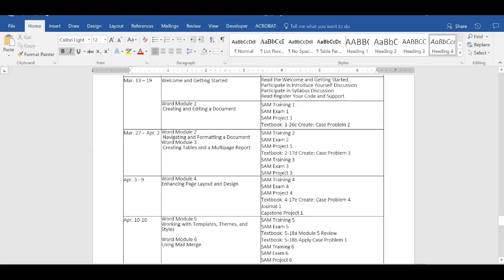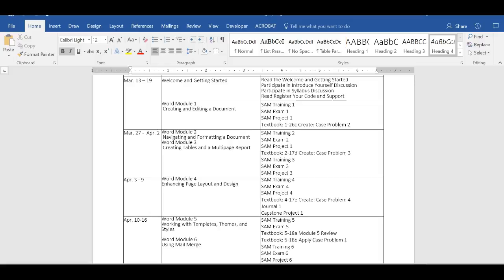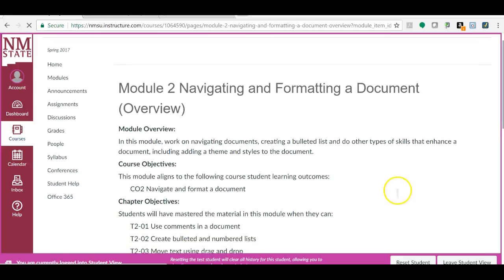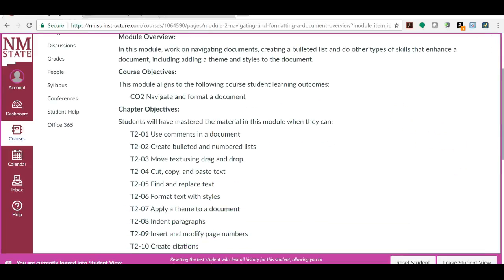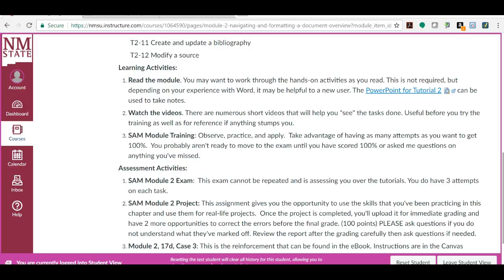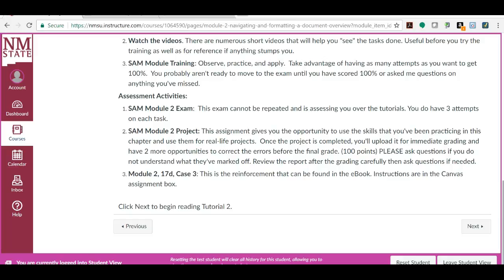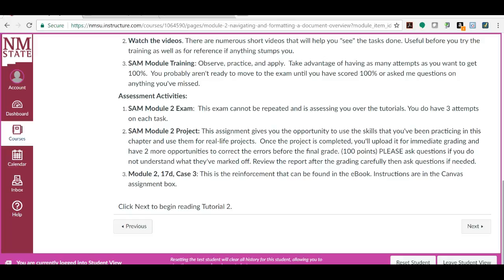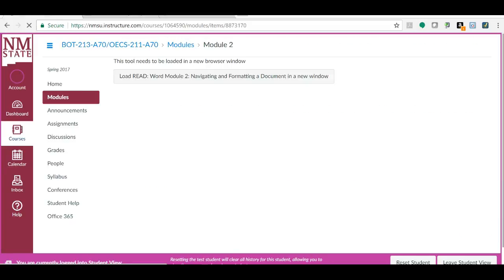BOT 213 OECS 211 Video Announcement Chapters 2 and 3